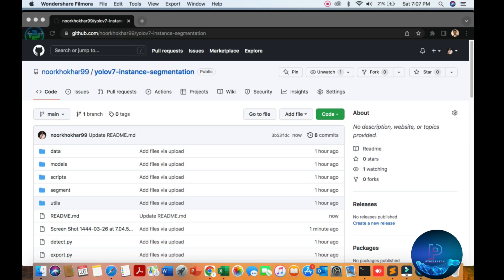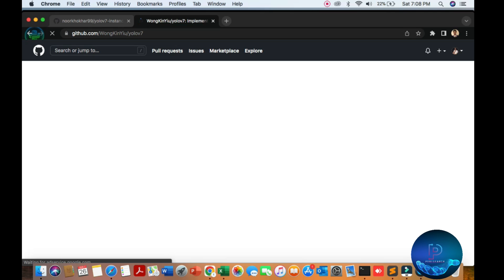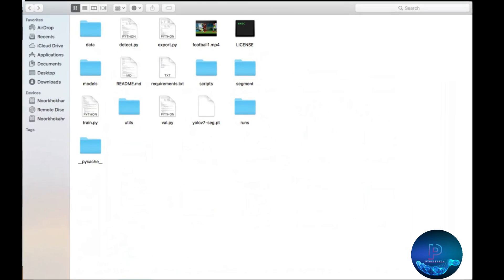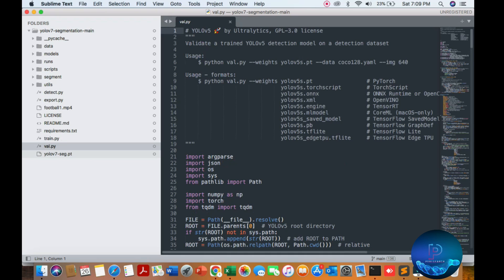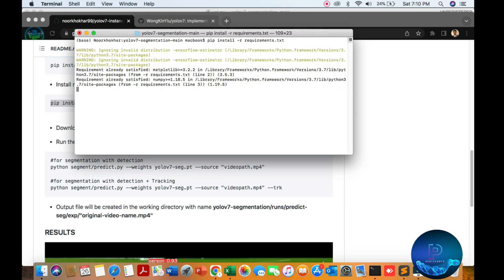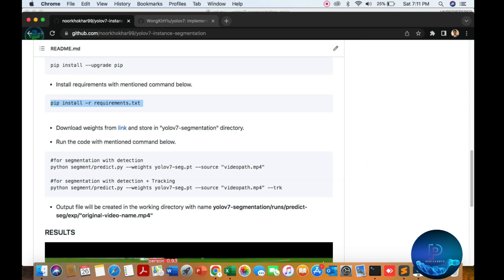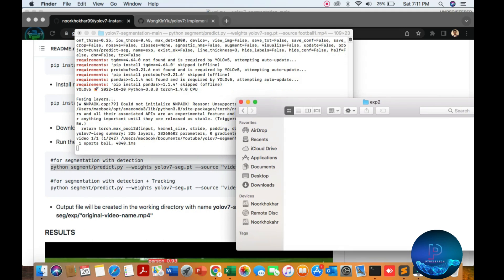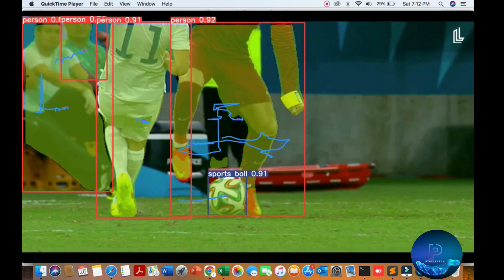Official YOLOv7 Instance Segmentation COMPLETE TUTORIAL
In this video, Official YOLO v7 Instance Segmentation COMPLETE TUTORIAL in Mac.

This YOLO v7 instance segmentation tutorial is focused on using the official pre-trained YOLO v7 mask model. I cover how to set up the environment, and prereqs for the YOLO v7 mask, and we code from scratch to run instance segmentation on images, videos, and webcam.

YOLOv7 is the first YOLO model that ships with new model heads, allowing for key points, instance segmentation, and object detection, which was a very sensible addition. Hopefully, going forward, we'll see an increasing number of YOLO-based models that offer similar capabilities out of the box.

YoloV7  is a new framework that can perform various computer vision tasks like Object Detection, instance segmentation, and key points detection.